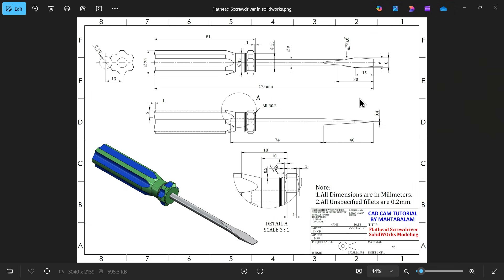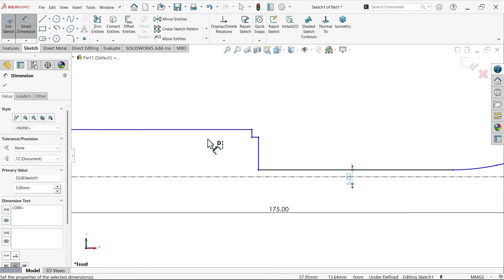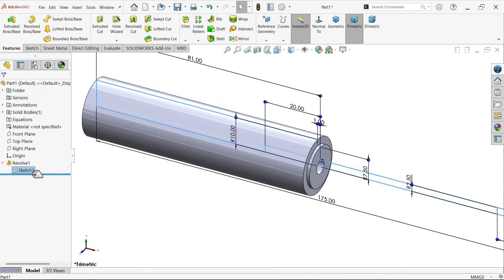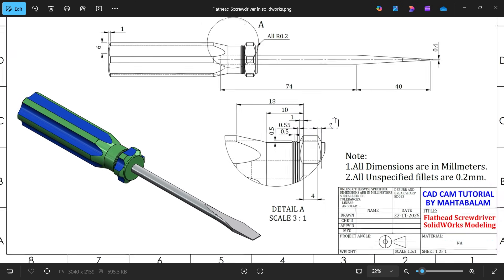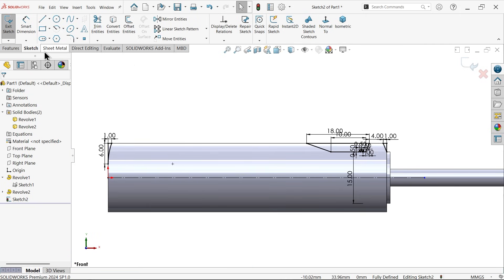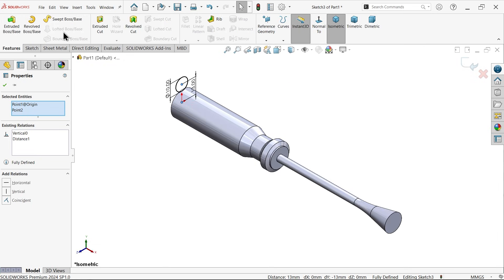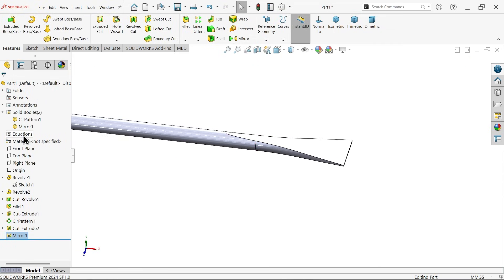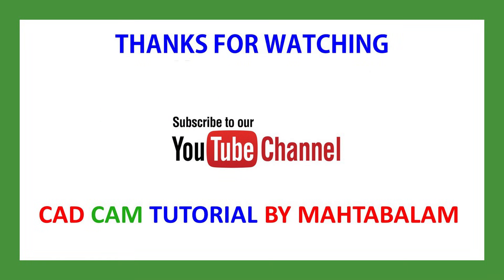Flathead Screwdriver Modeling in SolidWorks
1.REVOLVED BOSS/BASE
2.REVOLVED CUT
3.FILLET
4.EXTRUDED CUT
5.CIRCULAR PATTERN
6.MIRROR
7.ADD APPEARANCE